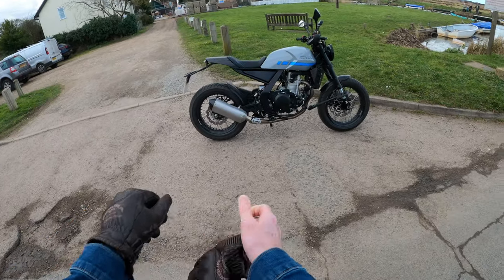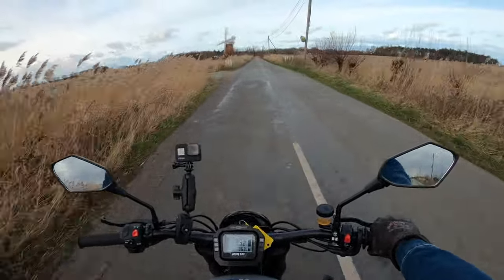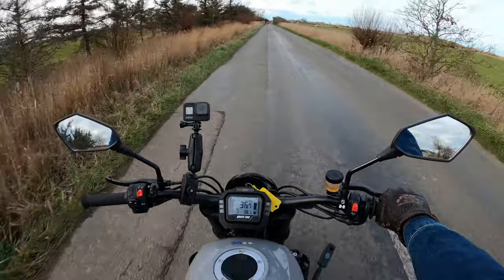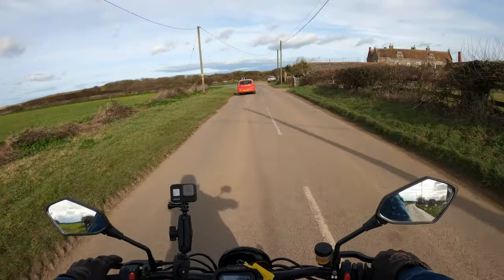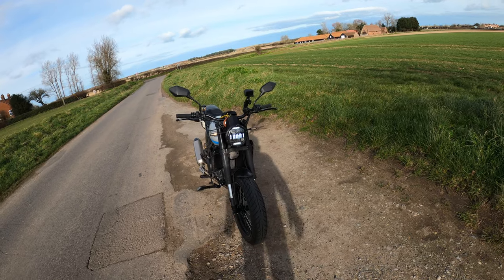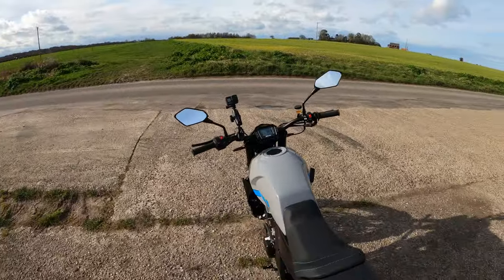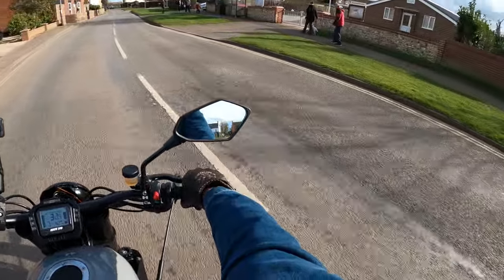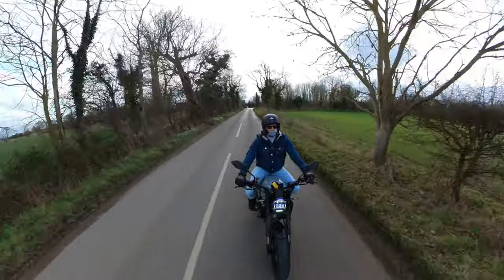Herald Brute 500 Review | First Ride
2023 Herald Brute 500

I was very fortunate to test ride the 2023 Herald Brute 450cc single cylinder’ and give my honest first ride opinion. What a great little machine this one!! Thanks Superbike Warehouse for the loan of the bike.

Kevlar Jeans & Casual Jacket
Segura Cassidy Leather Gloves